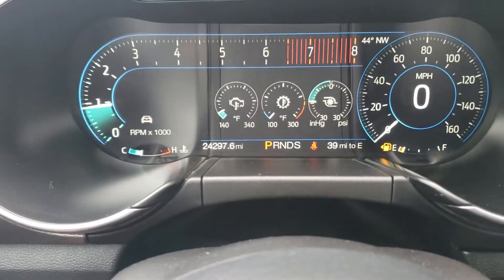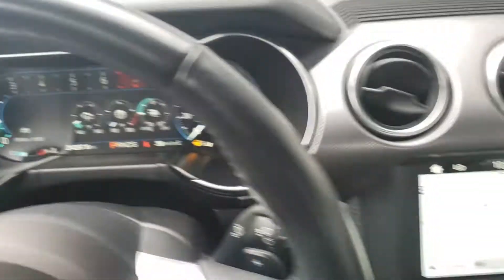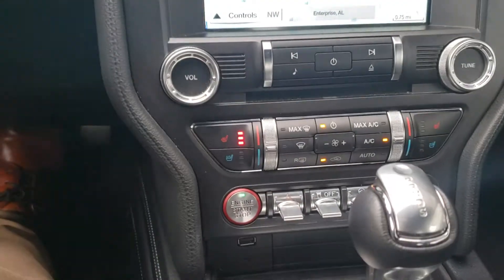2018 Ford Mustang